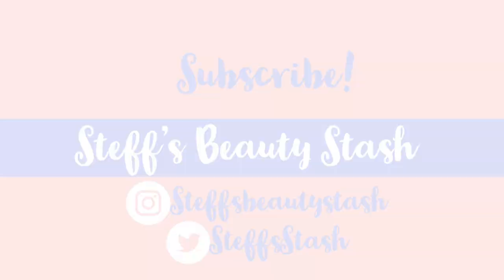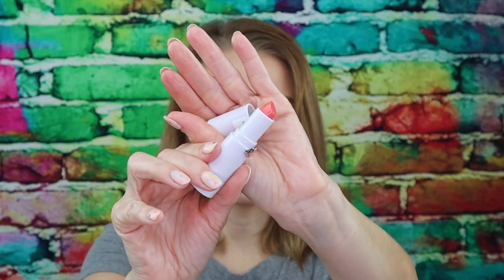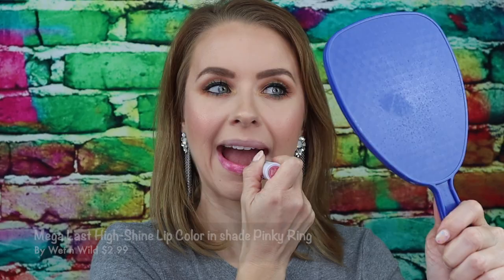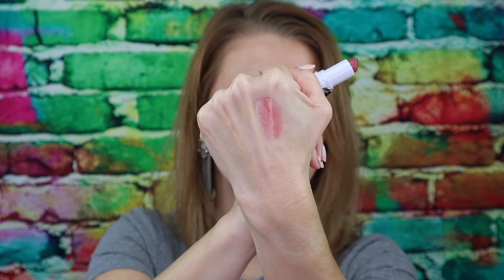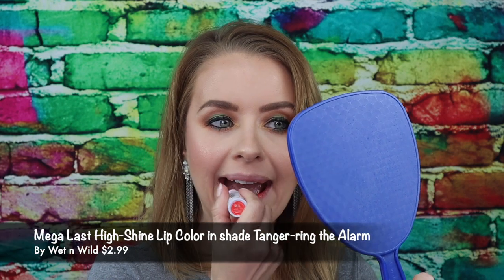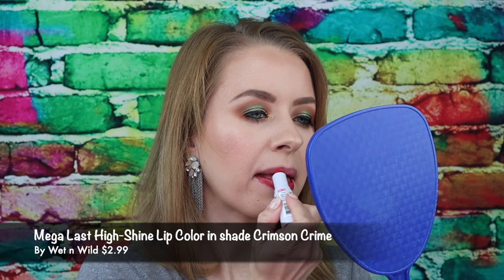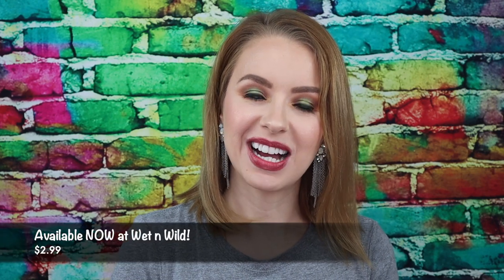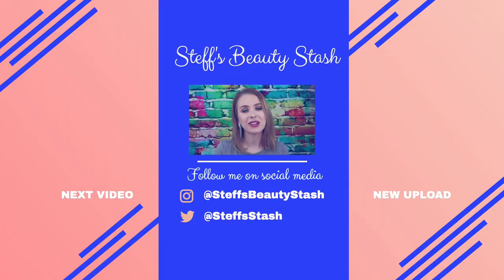Wet n Wild Mega Last High-Shine Lip Color | All 13 Shades Swatched!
It’s Wet n Wild Week! Wet n Wild was kind enough to send me all 13 shades of their NEW Mega Last High-Sine Lip Color. These lipsticks are so buttery, creamy smooth, they feel so awesome on your lips. I love that they are packed full of amazing ingredients like Vegetable Collagen, Murumuru Butter, Mango Butter, and Sunflower and Watermelon Seed Oils. These long-wearing lip colors are buildable with a glossy finish. You can find all 13 shades of this lip color at the link below or on the Wet n Wild website. Guys, these lip colors are ONLY $2.99!! Can’t beat that! :)

Lip color in order of appearance:
Pinky Ring
Clothes Off
Mad for Mauve
Rose & Slay
Peach Please
Belini Overflow
Tanger-ring the Alarm
Strawberry Lingerie
Fire-Fighting
Crimson Crime
Raining Rubies
Sangria Time
Jam with Me